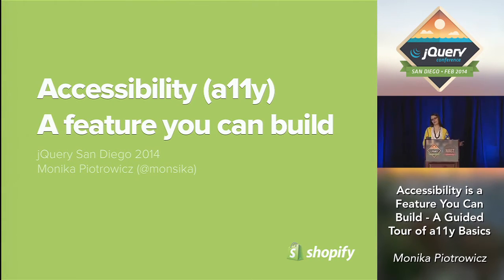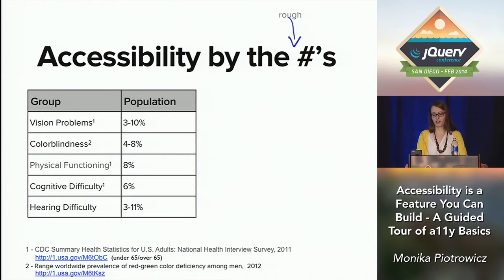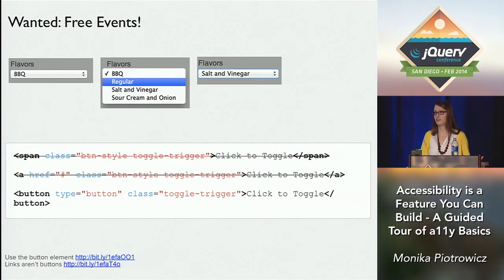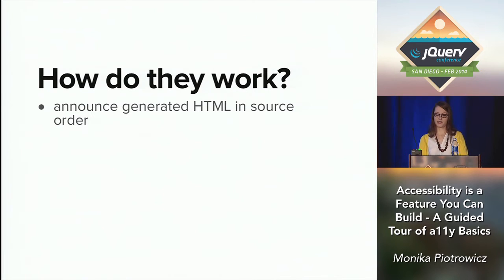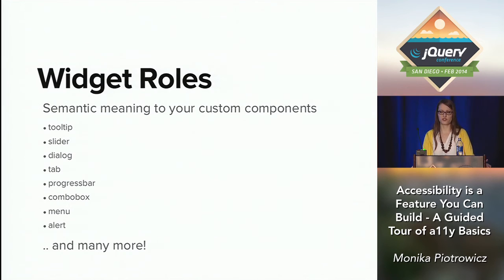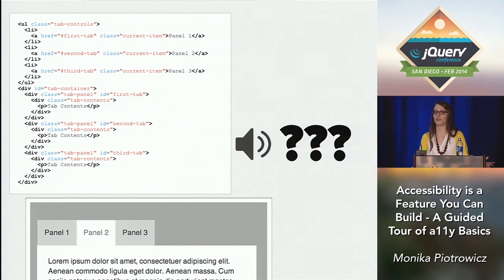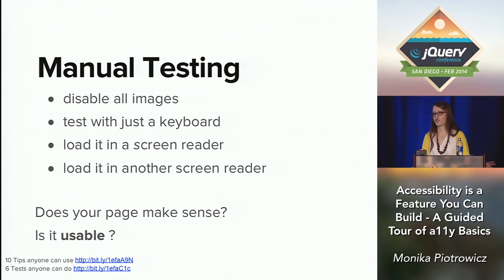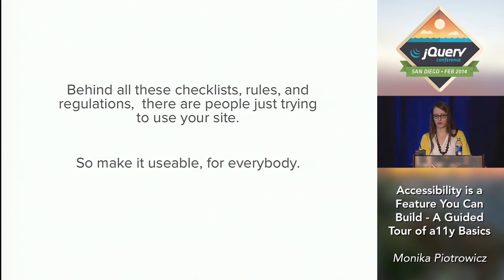Accessibility is a Feature You Can Build - A Guided Tour of a11y Basics - Monika Piotrowicz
February 13, 2014 at 11:00AM PST in the Fundamentals Track

Description
Making a website or application accessible can be an overwhelming task for a lot of developers, especially if you're not already an expert. Looking at all the complex regulations, specs, and articles on the topic, where should we begin?

In this talk, I'll walk through some of the challenges I faced when working through accessibility requirements for the first time. I'll cover basic considerations, how design and content fit in, testing advice, and introduce Aria practices. Attendees will leave knowing some of the practical constraints and tools that can make a big difference for users, and will have a starting point of how to make their next project more accessible. By thinking about accessibility as we would any other feature, it becomes less of a scary unknown requirement, and instead something we can plan for and implement to create a more open web for all.